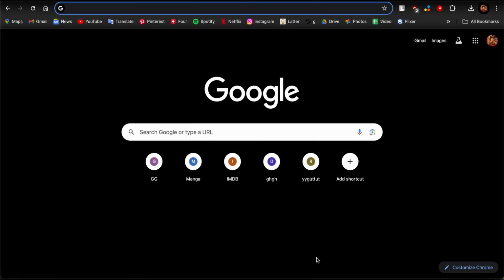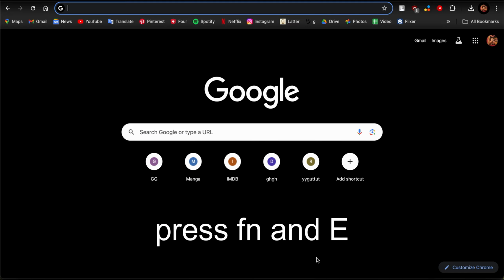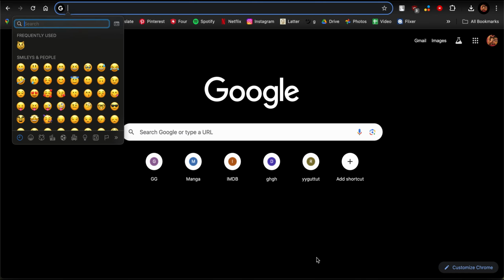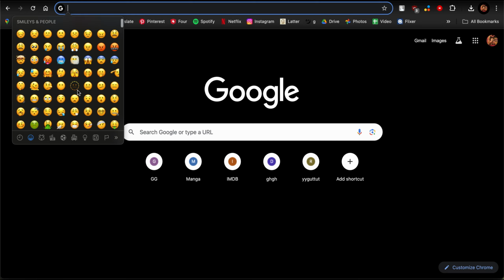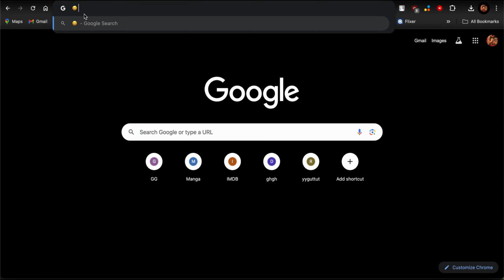How to Get Emojis on MacBook | Access Emoji Keyboard in macOS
Looking to use emojis on your MacBook? This guide shows you how to open the emoji keyboard in macOS, making it easy to add emojis to your messages, documents, or social media posts. Learn how to access a wide range of emojis quickly.